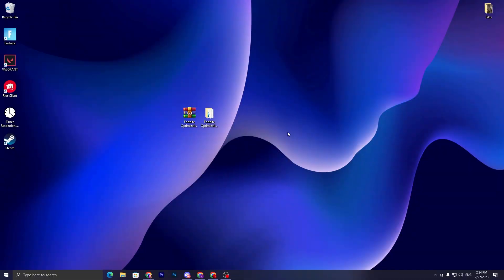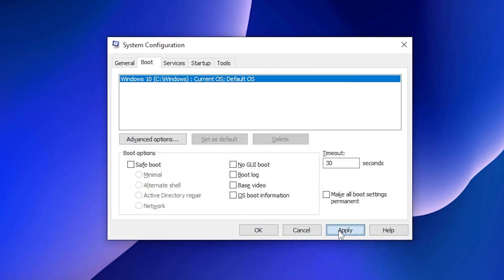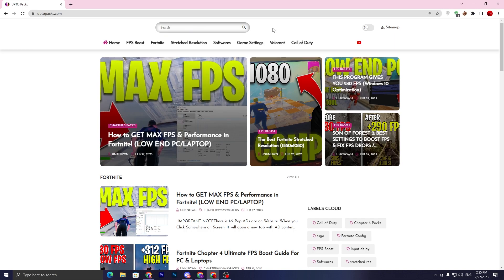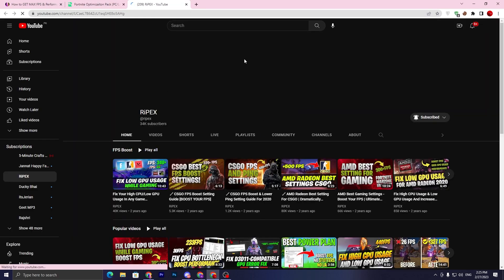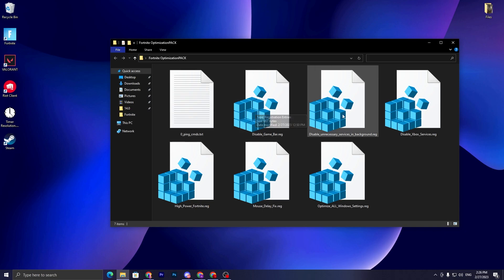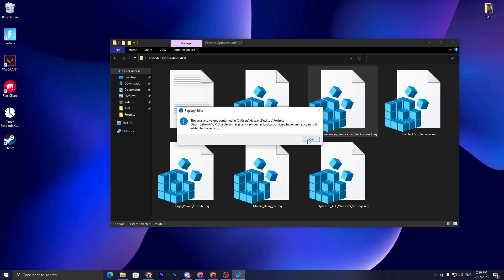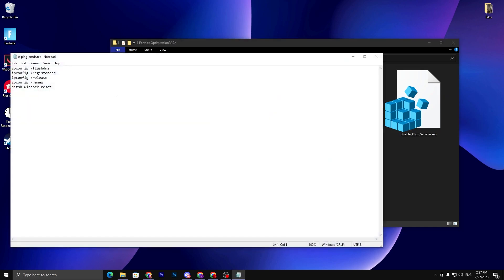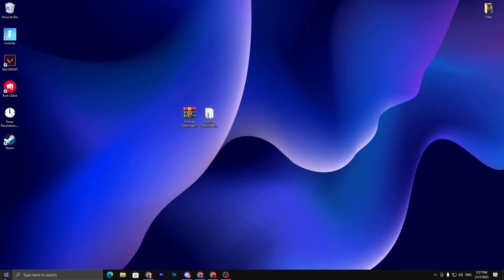How To BOOST FPS On Low End PC In Chapter 4 & BEST LOW END Fortnite Settings ✔️ (Huge FPS BOOST)